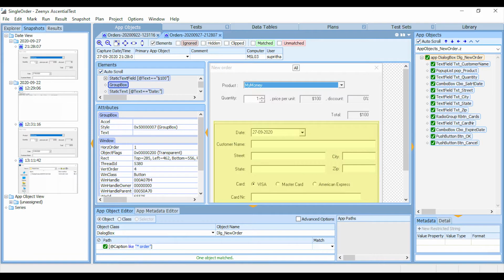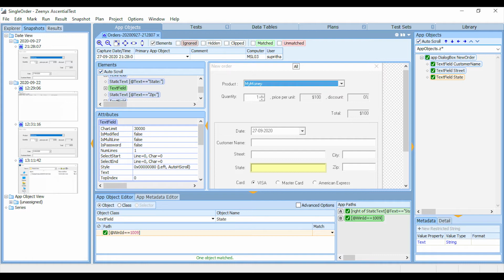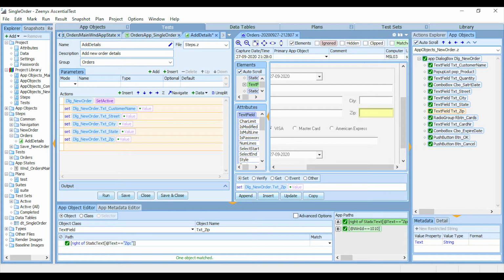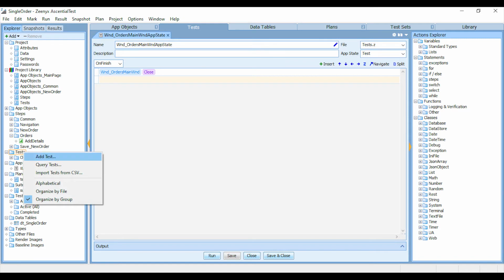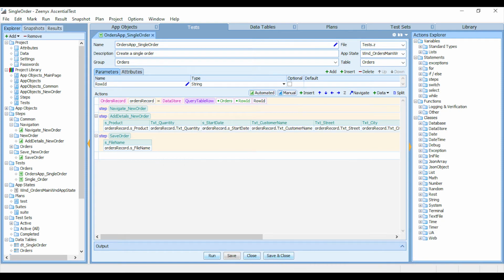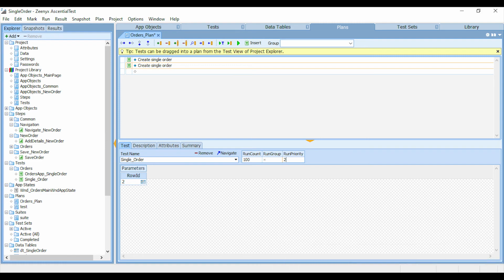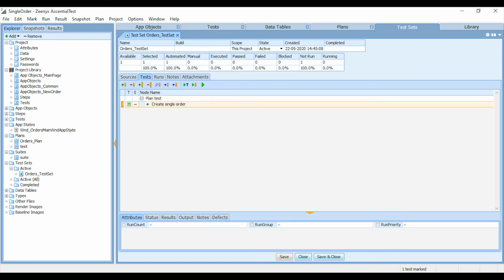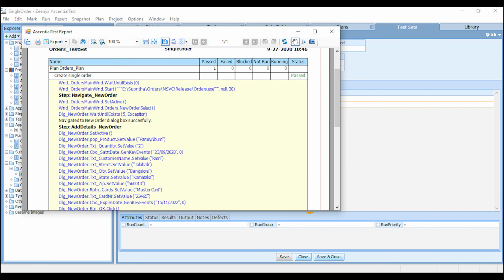End To End In Ascential Test